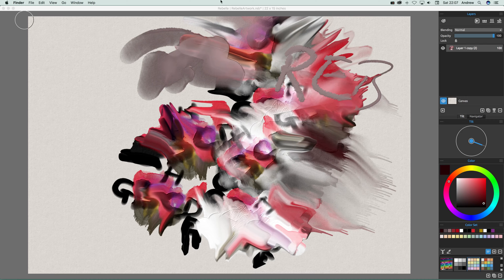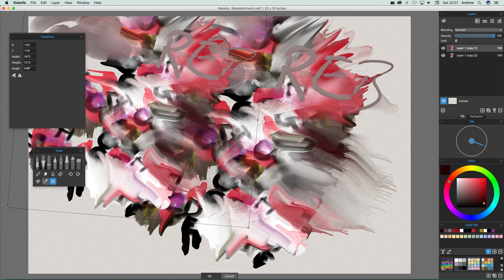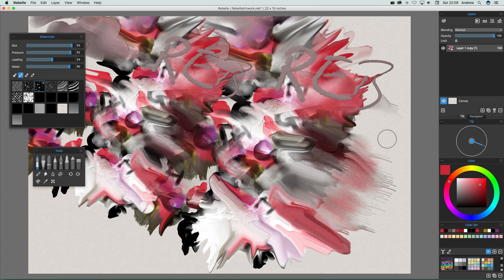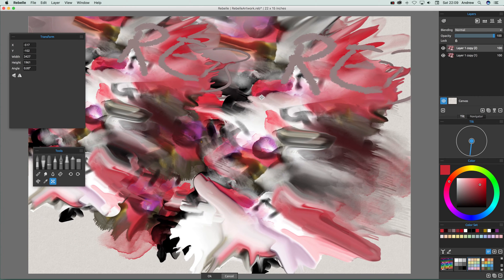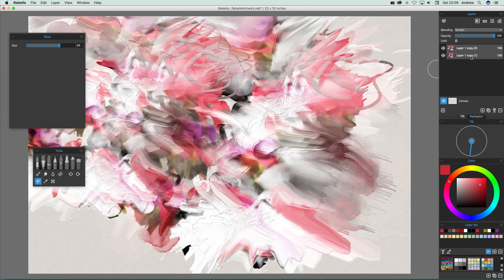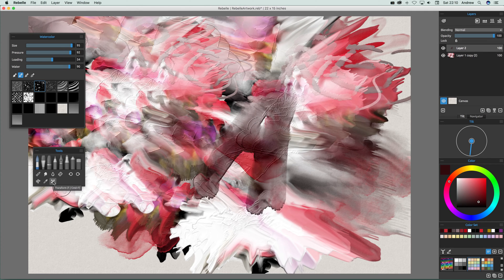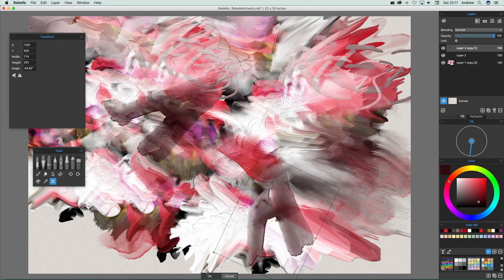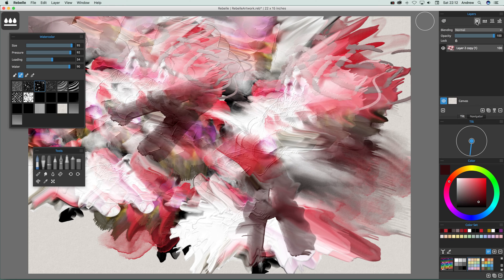Rebelle : Duplicate and transform layers tutorial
How to create Rebelle layers and duplicated layers and transformations of those layers in Rebelle and use them with water colors etc in Rebelle (such loose type characters). Rebelle is application from Escape Motions